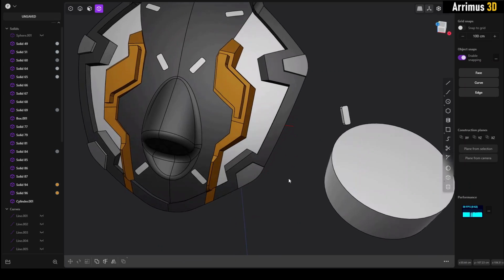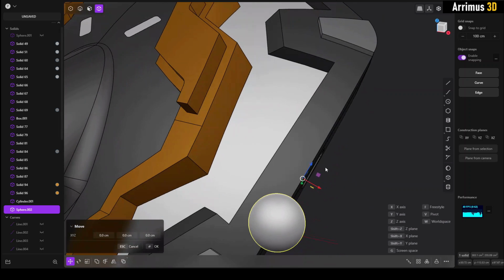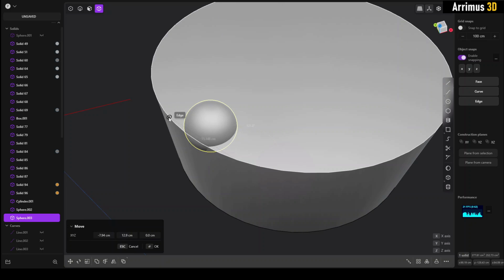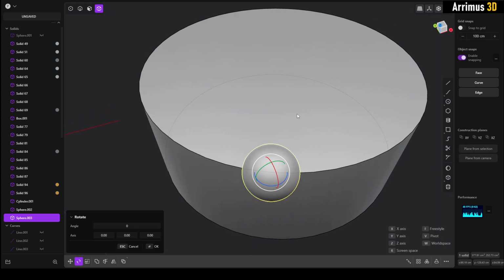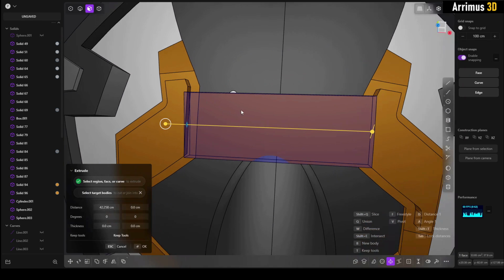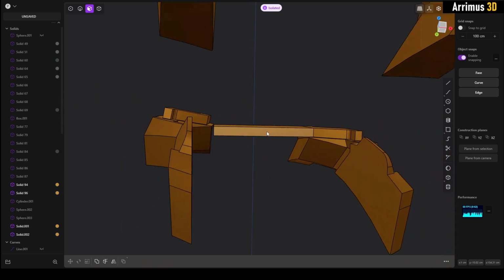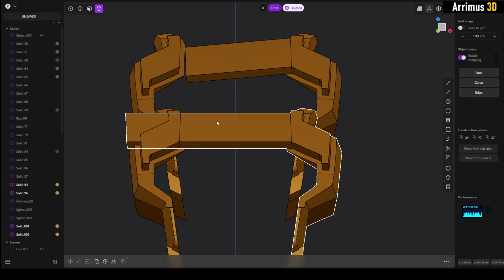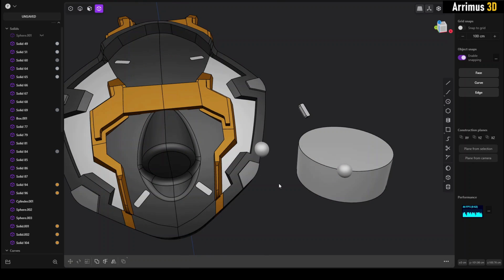Plasticity - How to Use Freestyle and Pivot